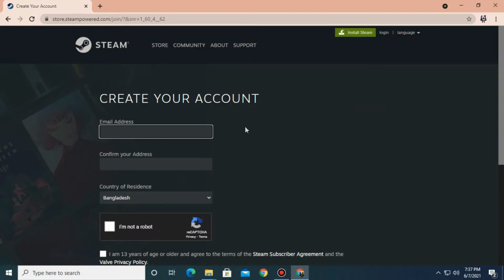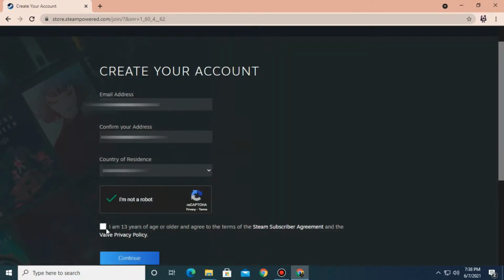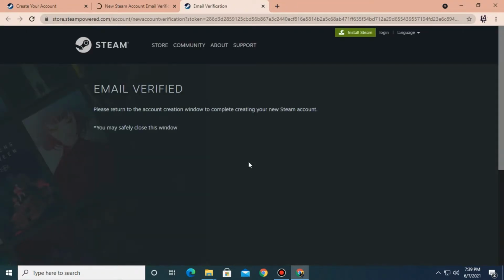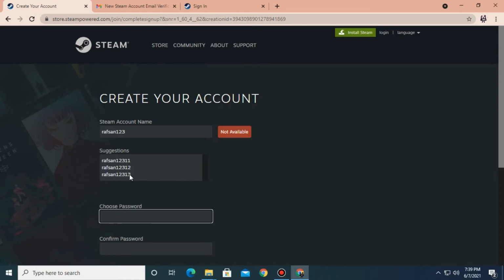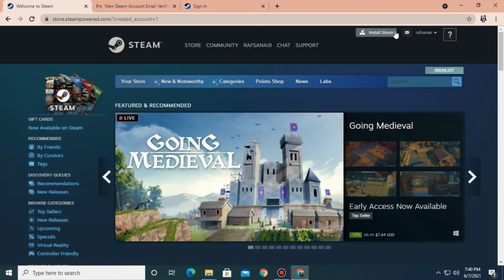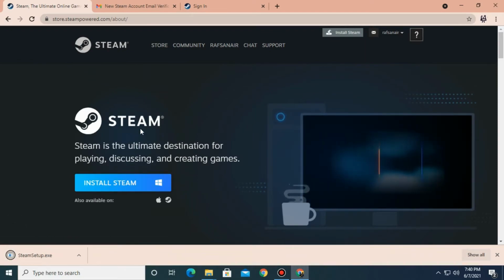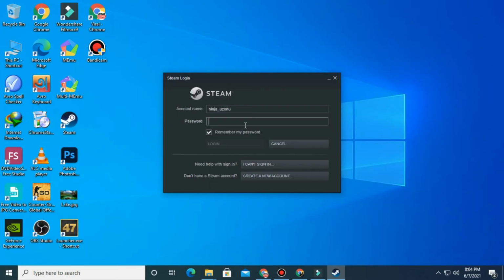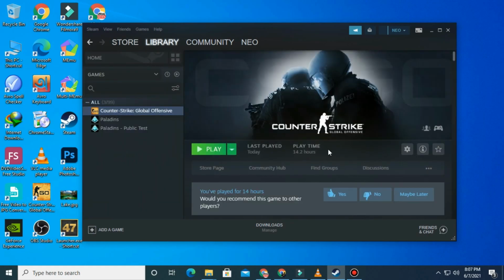How To Create Steam Account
Creating a steam account and installing the steam app instantly I have used the whole process widely you can use this way to create a steam account.
You can download and install any game you want some of them are paid and some of them are free to download and install.